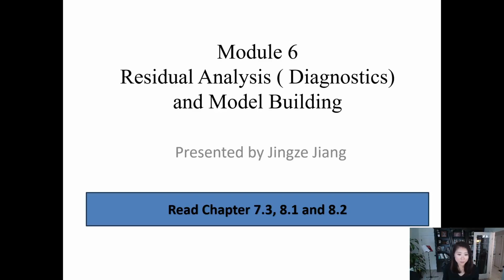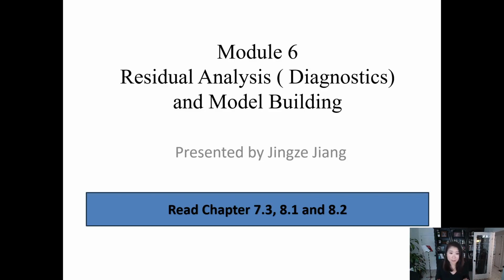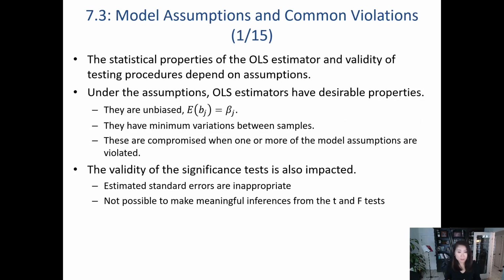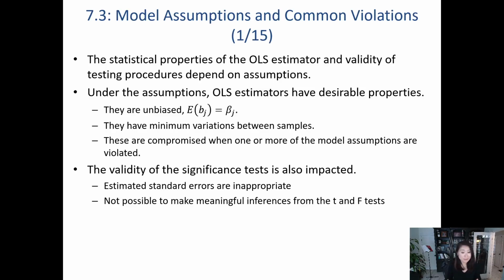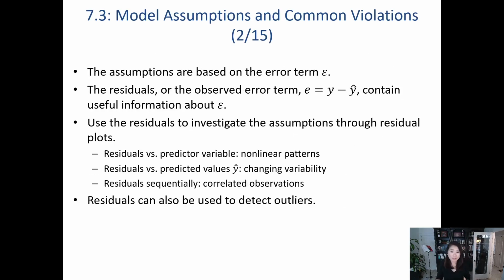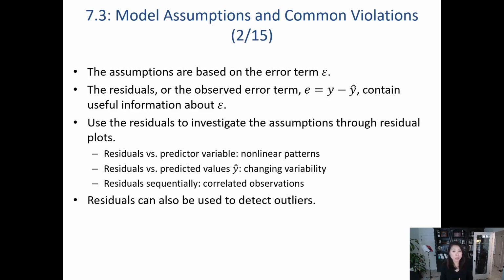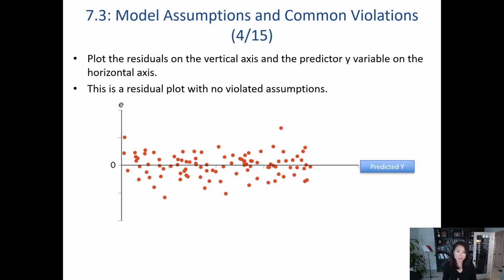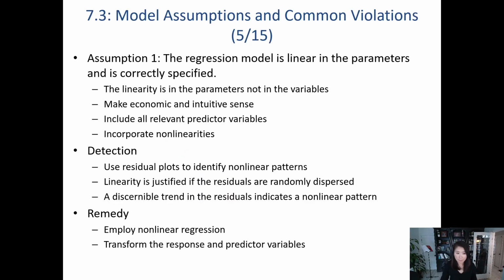Diagnostics residual and residual plot